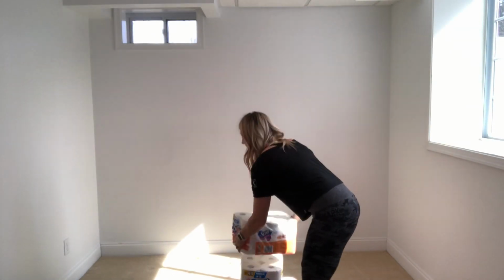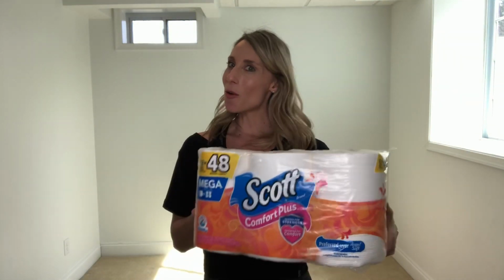AT HOME TOILET PAPER WORKOUT FOR WOMEN | CORONA VIRUS 2020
HAD TO HIT YOU WITH THIS ONE💦💦💦 I have loads of requests for BODY WEIGHT workouts so let’s kick it off this Quarantine CoronaVirus with some TOILET PAPER 🤍  you need absolutely no equipment, just some random bits from around your house!! Here’s a COMPLETE workout that’ll kill yaaa hehe let’s do it

11 EXERCISES IN EACH CIRCUIT
COMPLETE EACH CIRCUIT 3x

1. Plank Stacks
2. Bicycles
3. Glute Raises
4. Tricep Dips
5. Side to Side Hops
6. Toe Taps
7. In & Outs
8. Up & Overs
9. Side Plank Toe Taps
10. Russian Twists
11. Squat Jumps

Complete each exercise back to back without resting 👏🏼 once you’ve completed all 11 exercises in a circuit, rest 60 seconds and repeat again! Complete a circuit 3x before moving onto stretching.